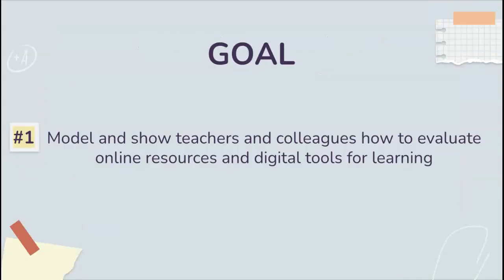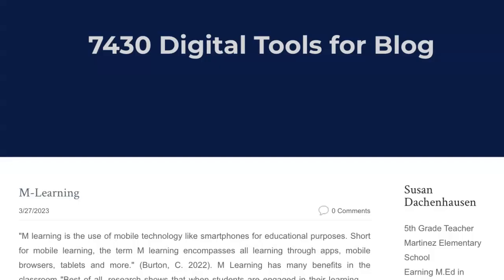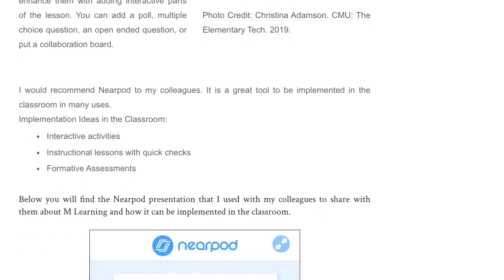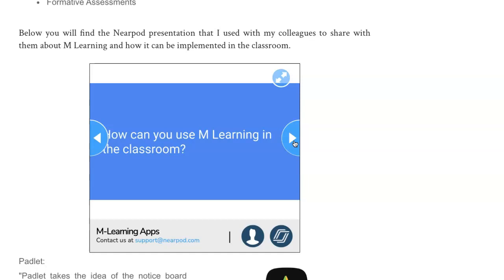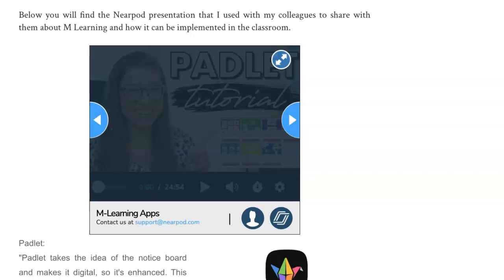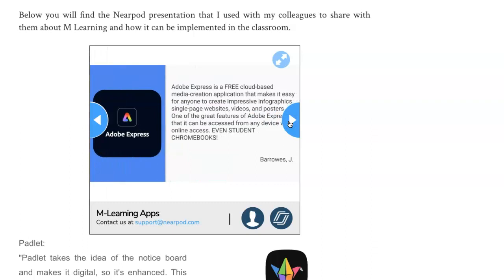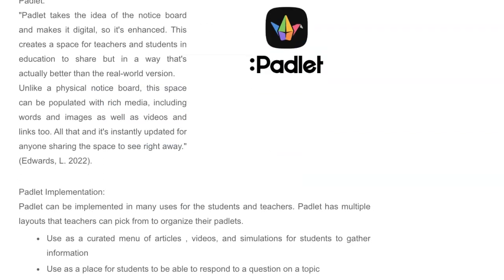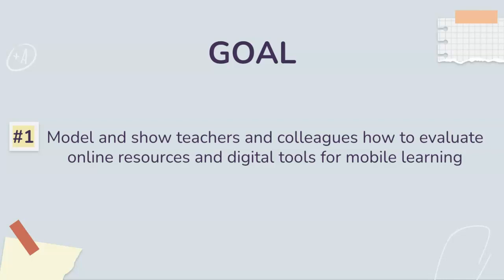Dachenhausen Artifact 5